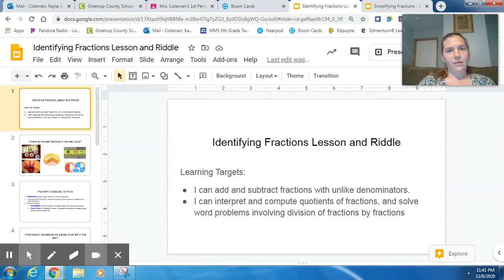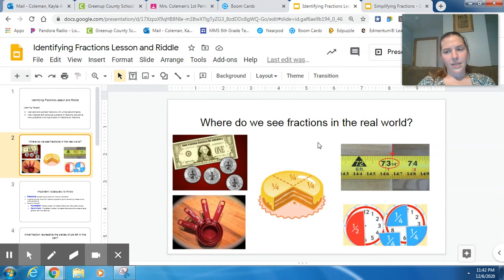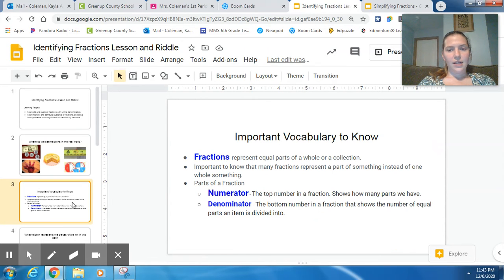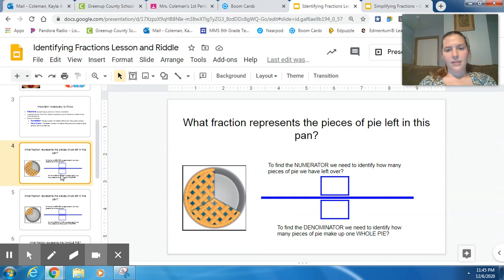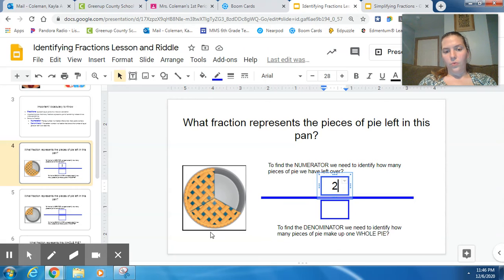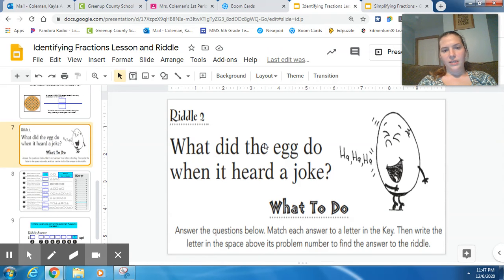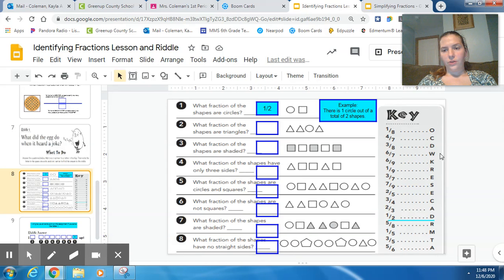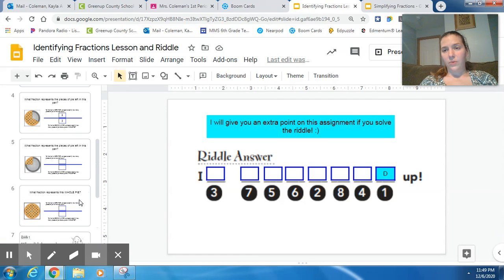Identifying Fractions Lesson